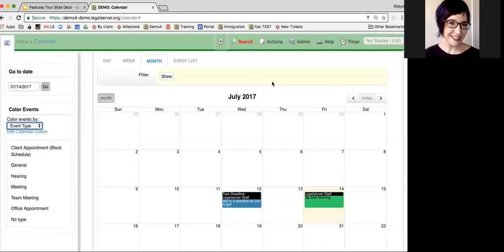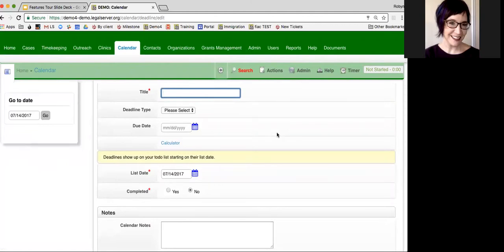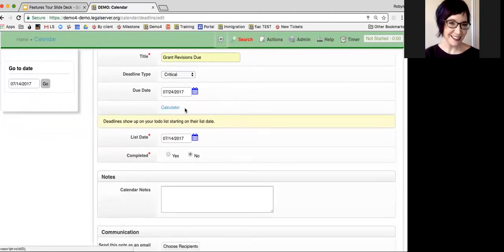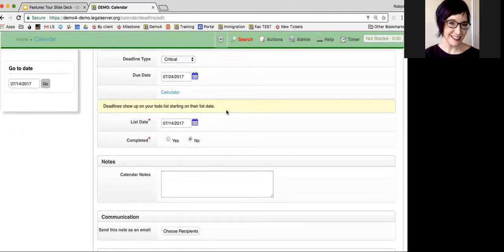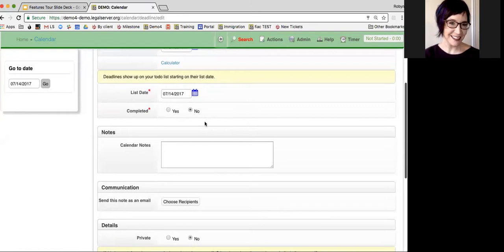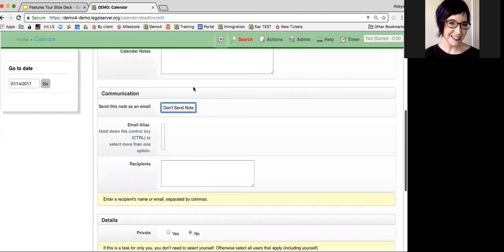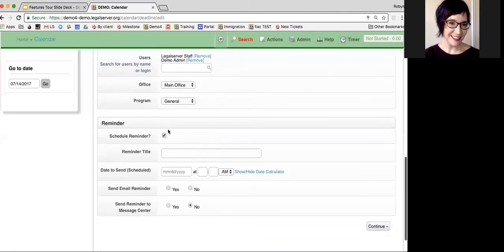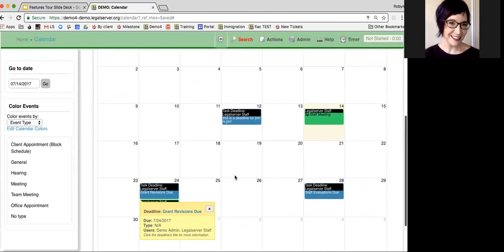Creating and Viewing a Deadline Record